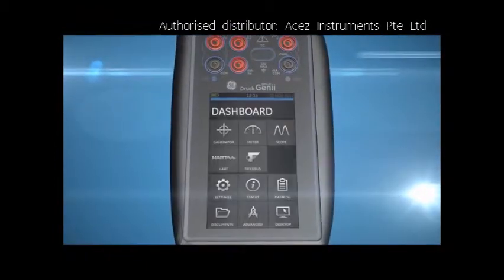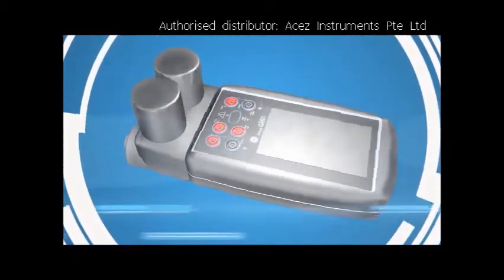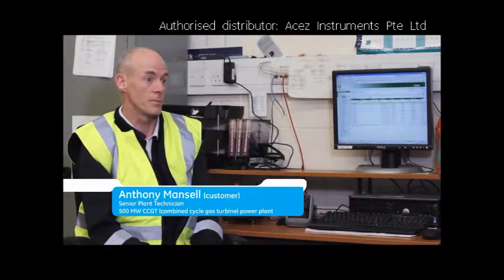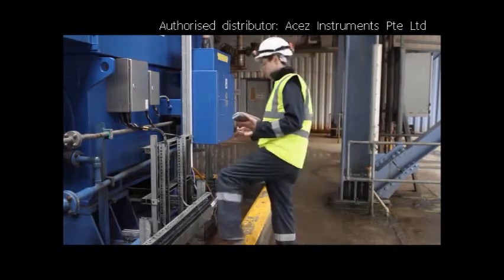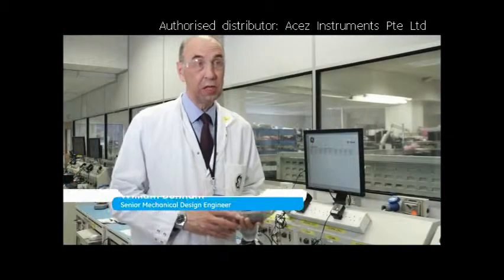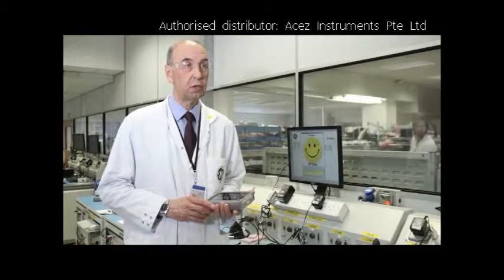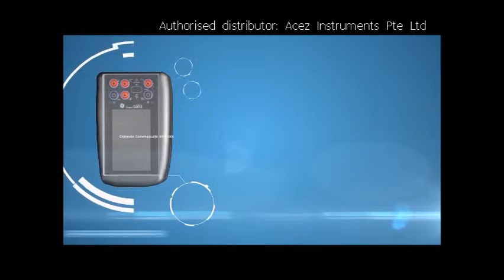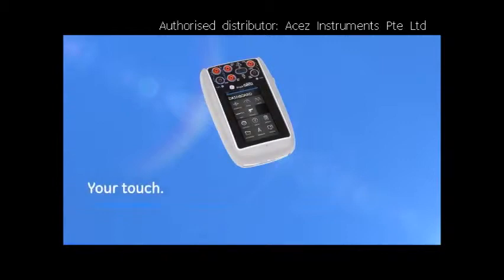DPI 620 Genii Advanced Modular Calibrator from GE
This video introduces the new DPI 620 Genii Advanced Modular Calibrator and HART Foundation Fieldbus Communicator from GE. The new DPI 620 Genii brings you state-of-the-art calibration, communication and data integration using a smart interface with familiar swipe and touch commands for fast, intuitive and intelligent workflow on the move.